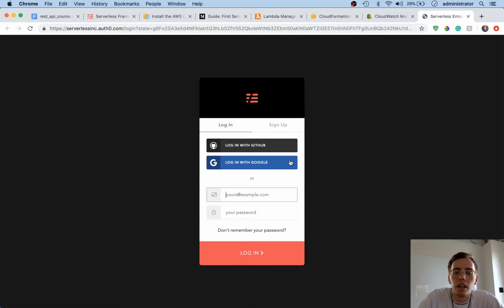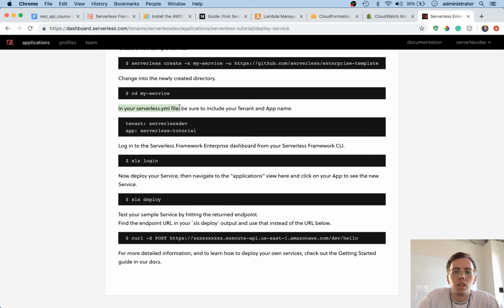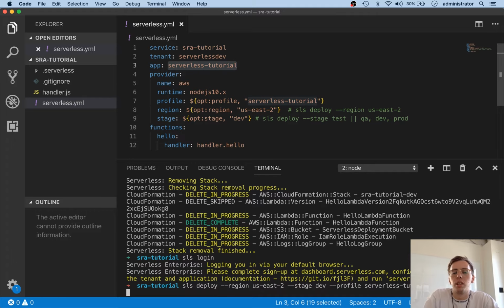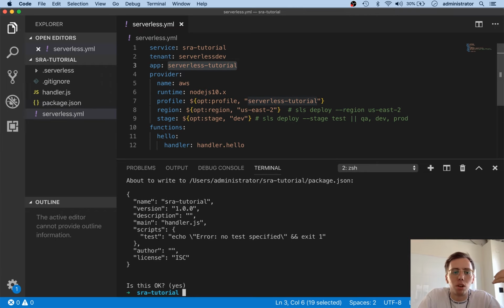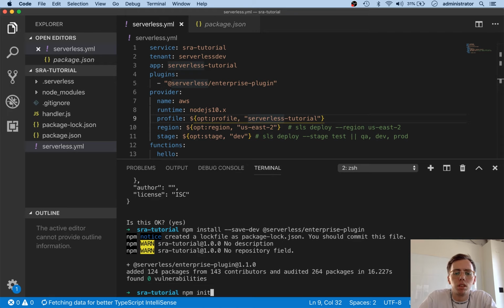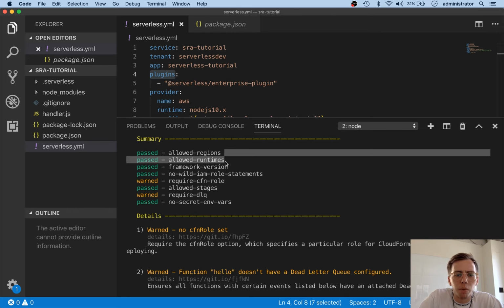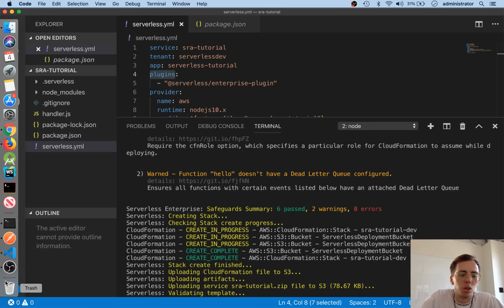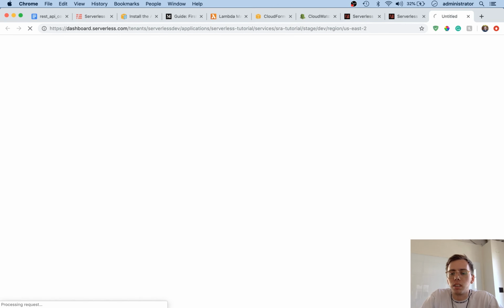Serverless: Zero to Paid Professional - 18e SLS Enterprise Setup